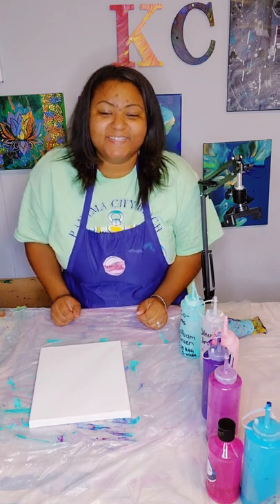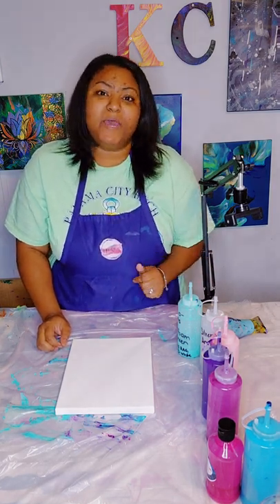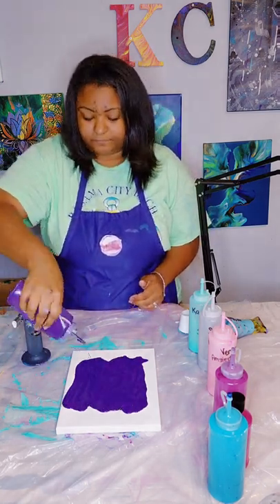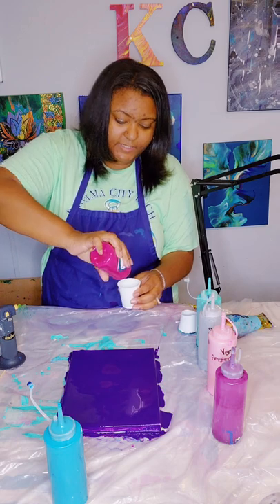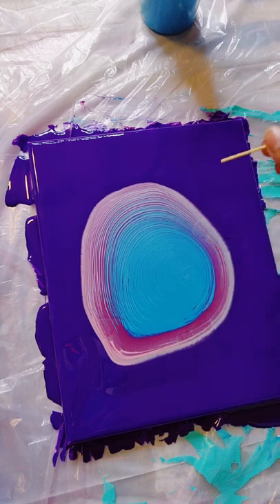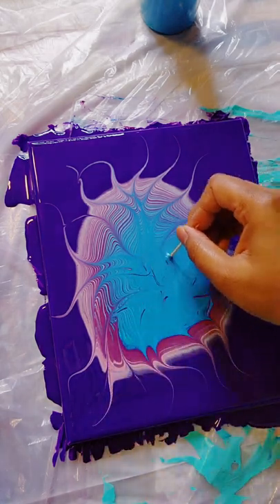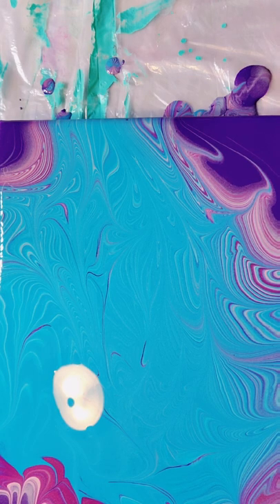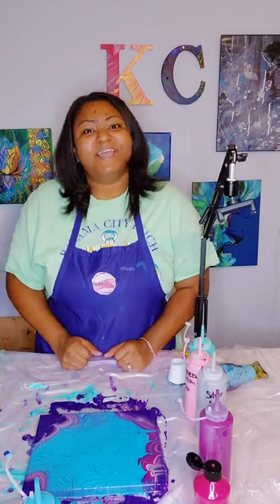Acrylic Fluid Painting/ Acrylic Pouring Wrecked Ring Pour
Watch as KazeCo-Arts teaches how to create a successful wrecked ring pour. This is a step by step tutorial about a wrecked ring pouring. This video is for starting artists who love to create pours using the wrecked ring pour method.

Materials used in this video:
8 x 10 canvas
KazeCo Ready-To-Go Mix